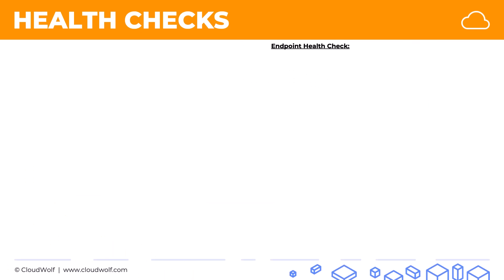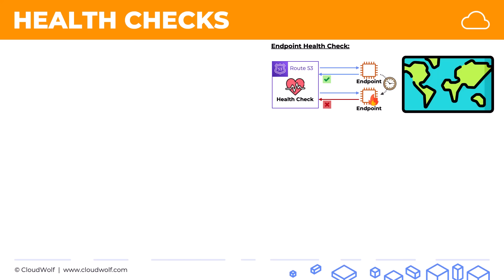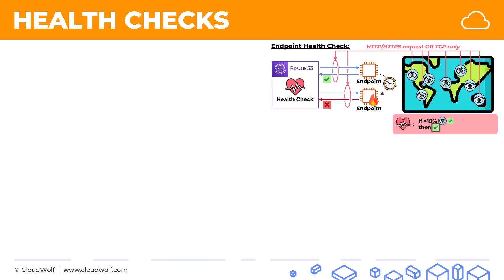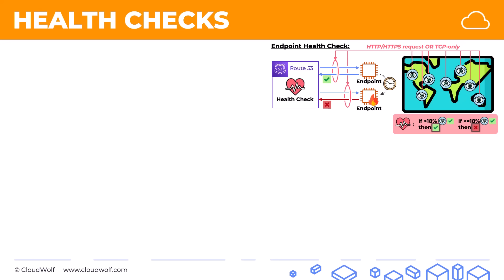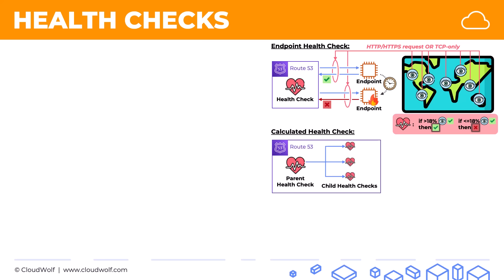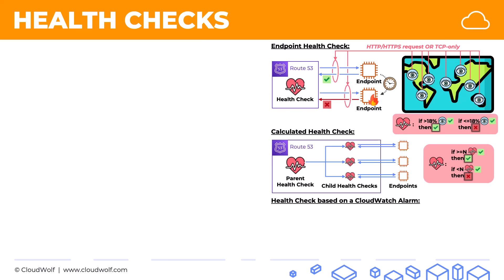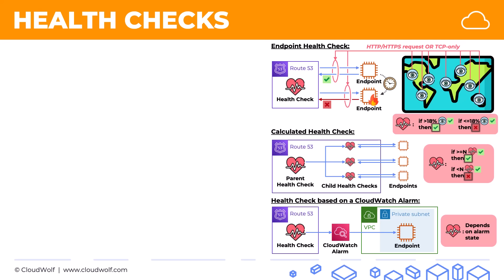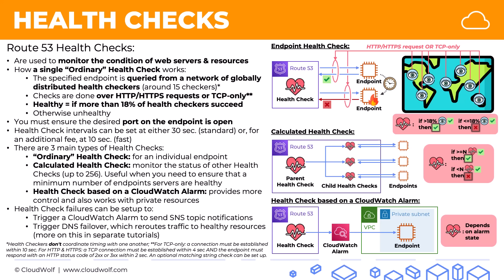How To Create Route 53 Health Checks For AWS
What are Route 53 health checks for AWS and how do they work? Health checks are a way of asking a service on a particular server whether or not it is capable of performing work successfully. Load balancers ask each server this question periodically to determine which servers it is safe to direct traffic to.